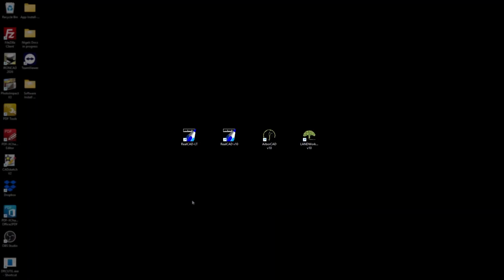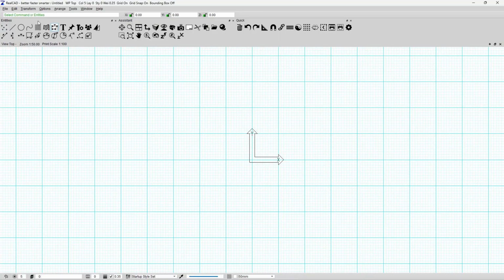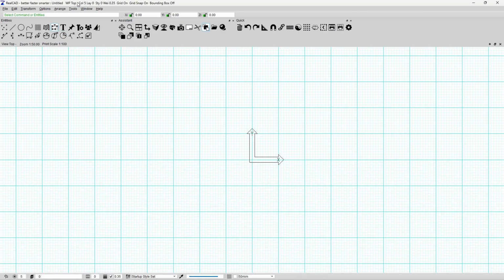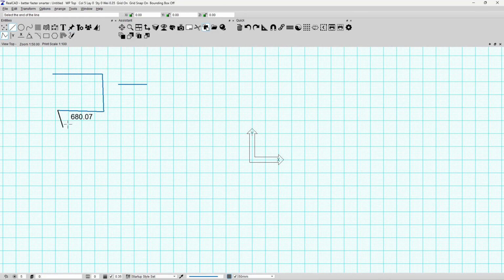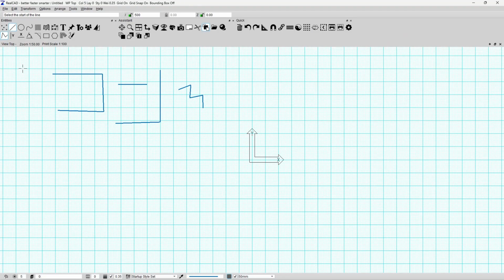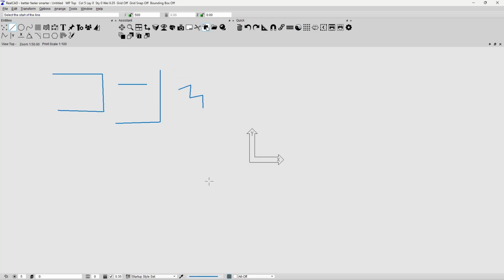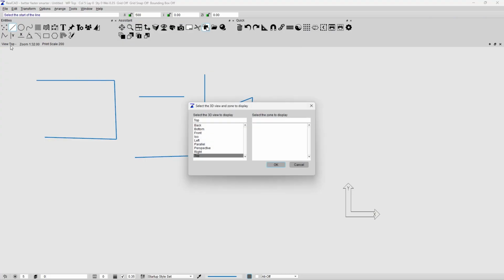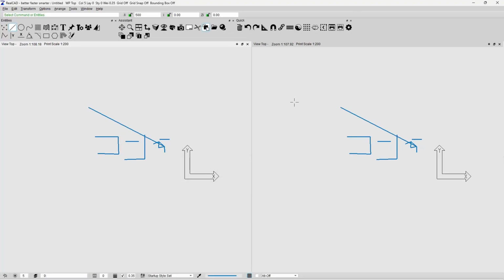RealCAD Start Up and User Interface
Welcome to RealCAD!

In this tutorial, we'll walk through the RealCAD startup process and explore the user interface. Learn where to find essential tools, navigate the workspace, and get ready to start designing with confidence.